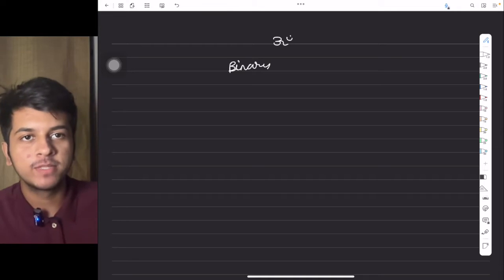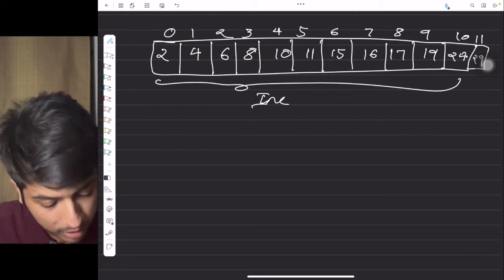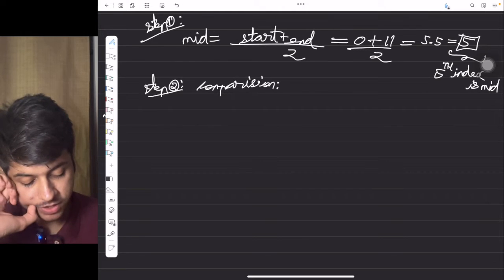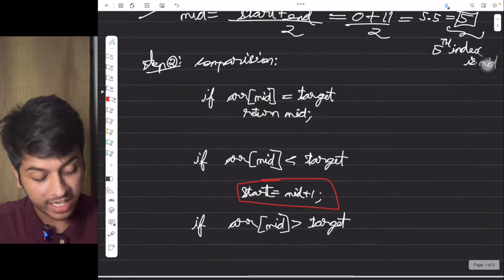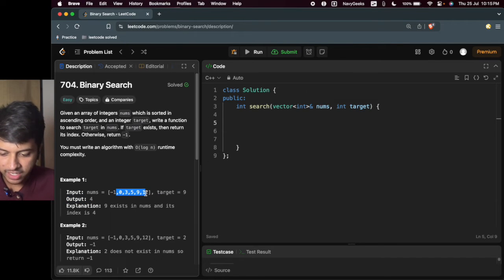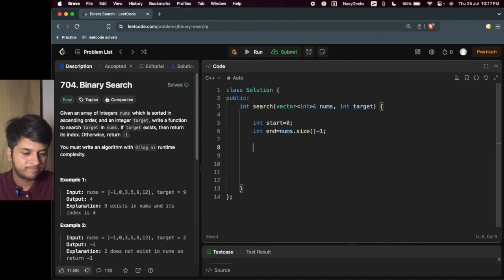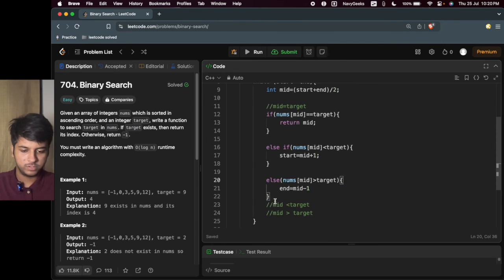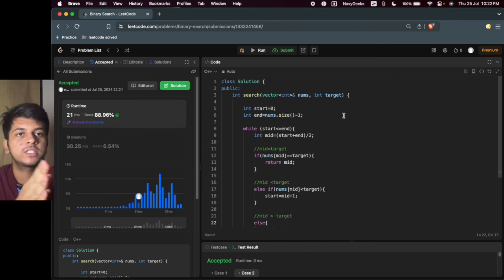Binary Search Theory and Code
This is my first video, i am completely new to coding and even teaching. Next video will be even better than this :)
watch the video in 1.5 or 2X speed for better viewing experience, thanks.
-navy